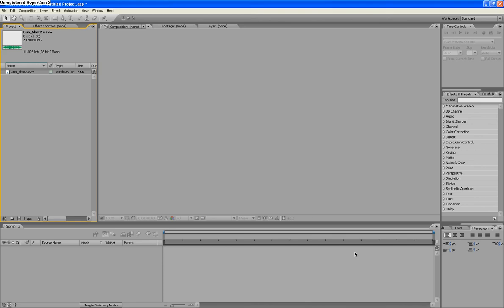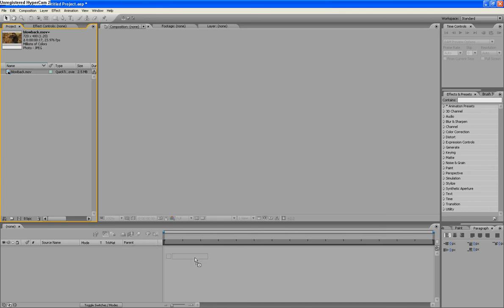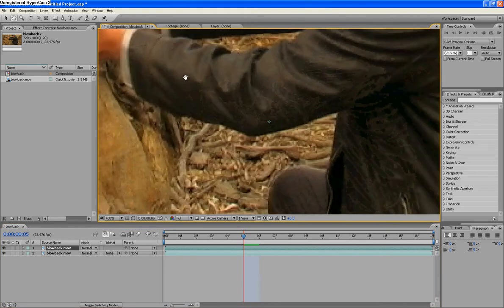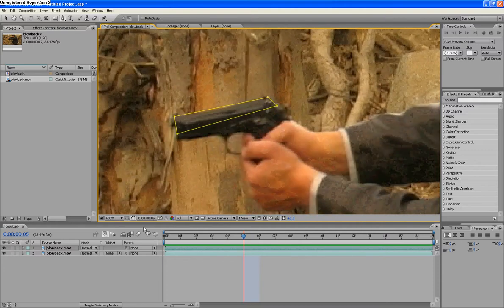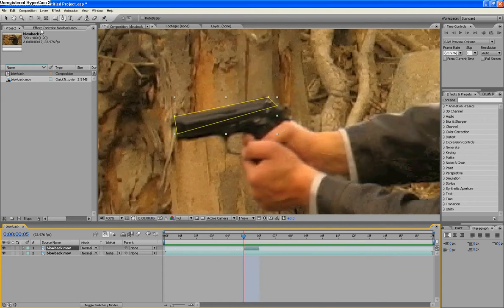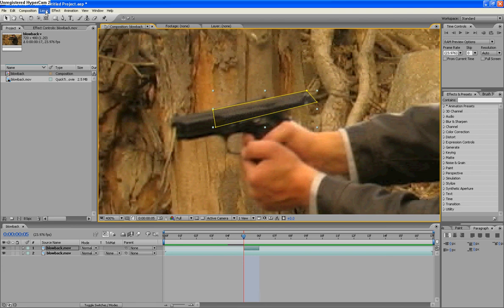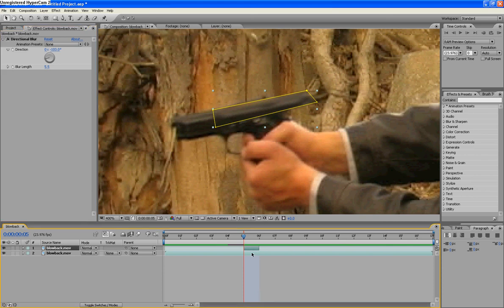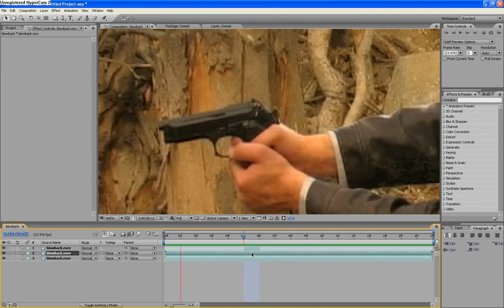Muzzle Flash Adobe After Effects Part 1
This is part one of my tutorials. Fell free to leave suggestions that i can change or whatever.

1.Video Clip, Inspiration;
videocopilot.net

2. Sound effect

3. Muzzle Flash, Shells
Detonationfilms.com